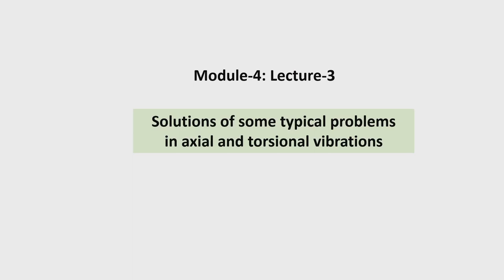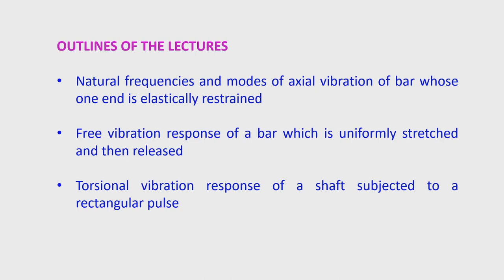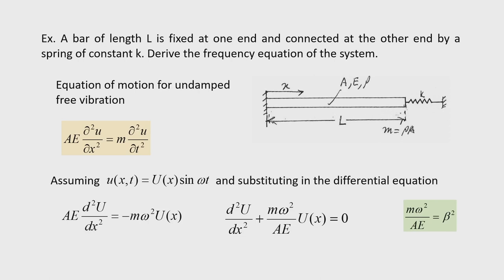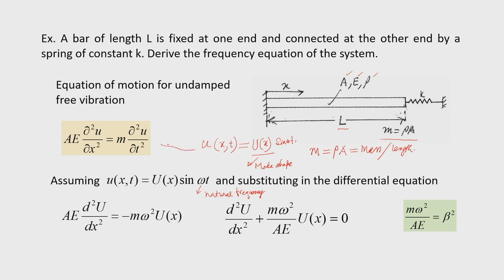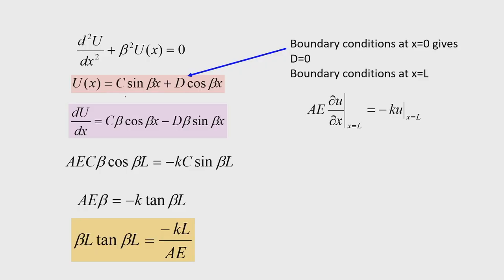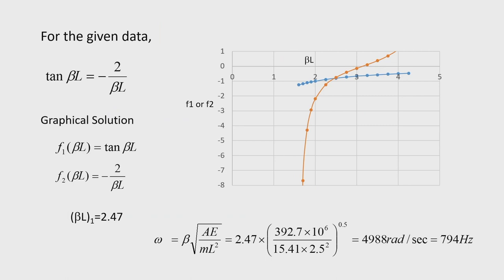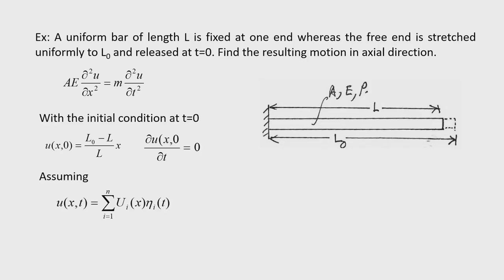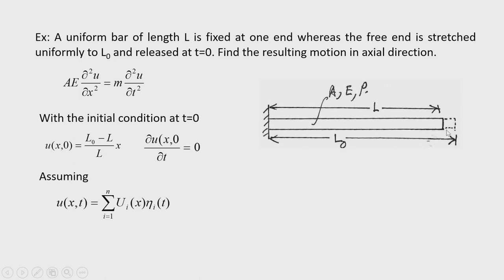Lec 15: Some typical problems in axial and torsional vibrations